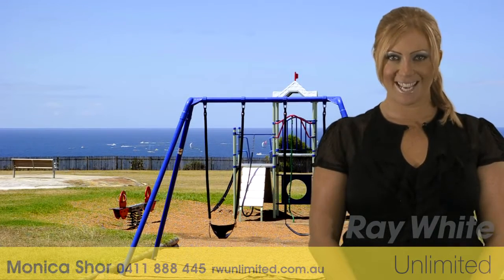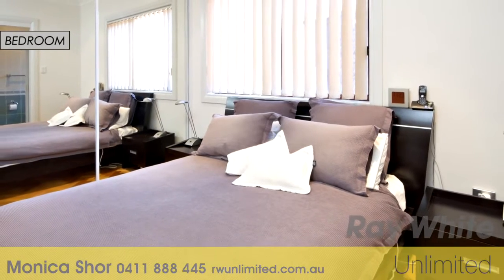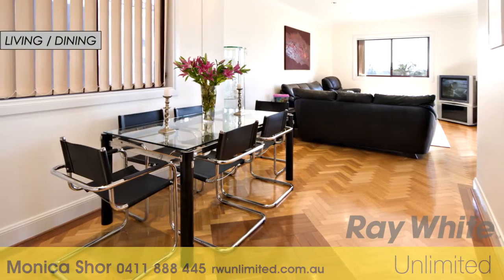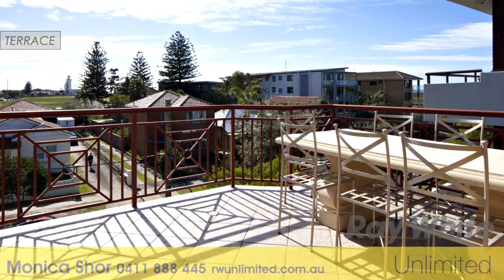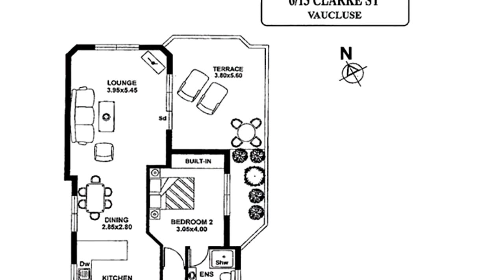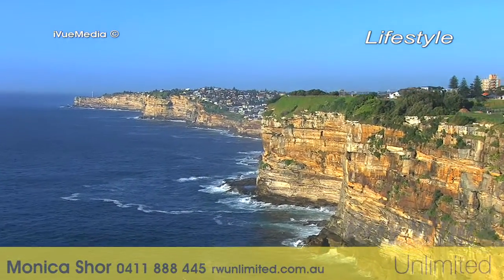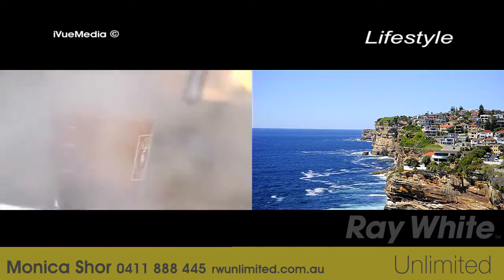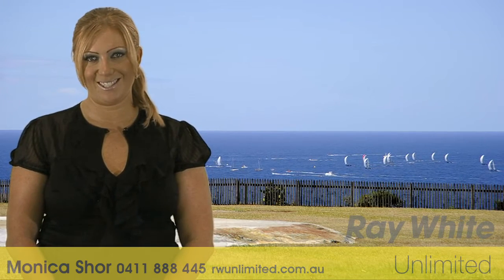SOLD $665,000!!! - 6/13 CLARKE ST, VAUCLUSE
This stylish easy living 2 bedroom apartment has a NE aspect - you´ll love coming home to the light filled spaces with views of nearby Christison Park, Macquarie Lighthouse and the blue Pacific Ocean. Occupying the best position in a well maintained security block of just 6 with no common walls you will enjoy the faultless presentation and the quiet oceanside/parkside location.

• 2 db bdrms, 2 ensuite bthms 3rd WC
• Elegant open living and dining, rc air con
• Smeg/granite gas kitchen, lrge intl lndry
• Plenty of built in storage throughout
• Security parking, lift access to private lobby
• No common walls, herringbone parquetry
• Close to shops, parks and transport

View: Saturday & Thursday 11.15am - 12pm

Auction: Tuesday 27th September, 6.30pm

Agent: Monica Shor 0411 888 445